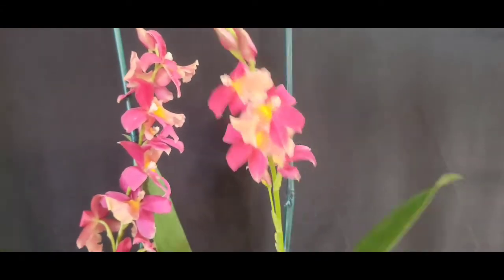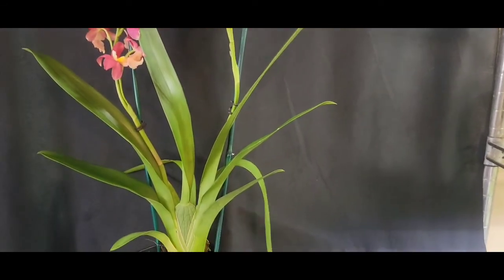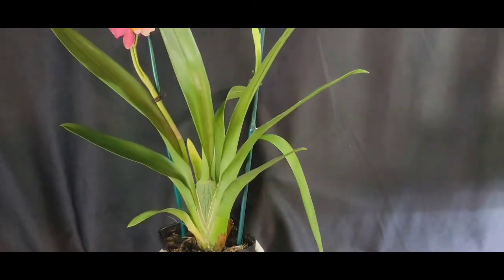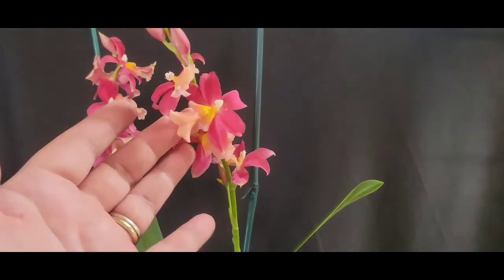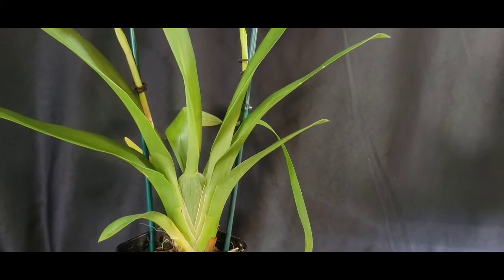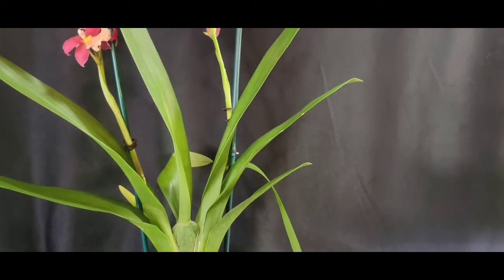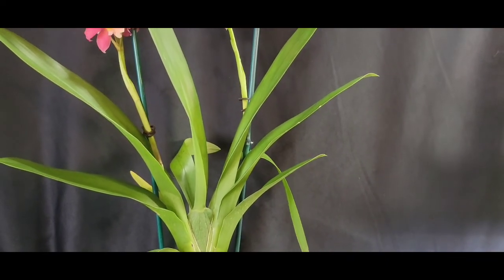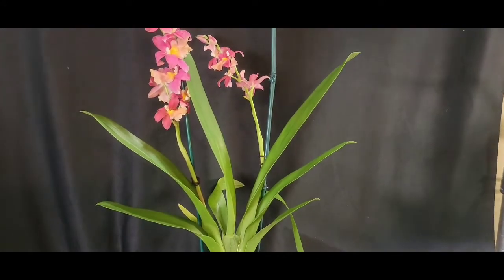Cutting orchid spikes! Sad Sunday (slightly)😔My Burr. Francine 'Roseglow'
This is spike cutting to save the life of this plant before all reserves are used up. it's likey rootless with 2 spikes. needs new growth before I can repot. thanks for watching